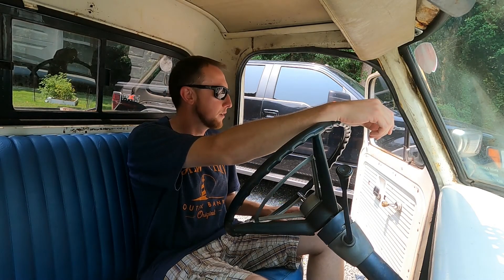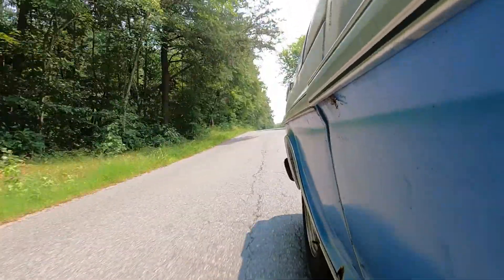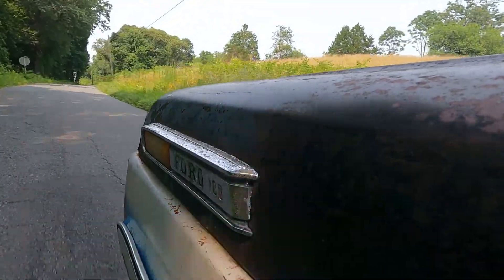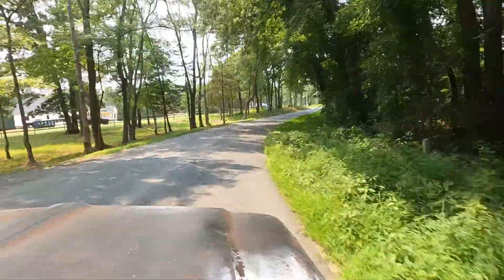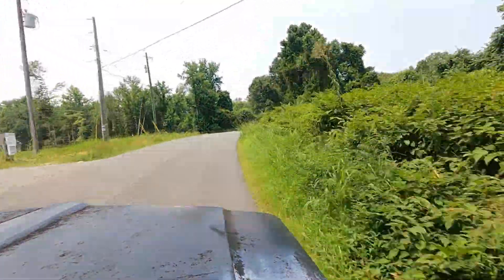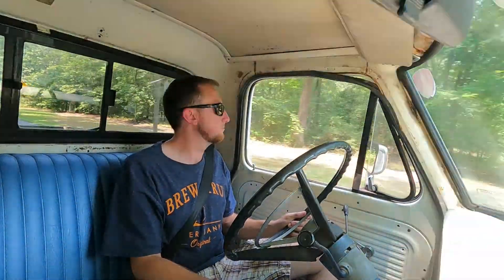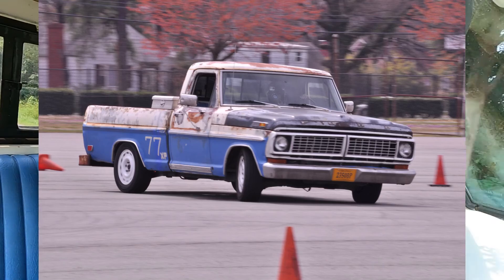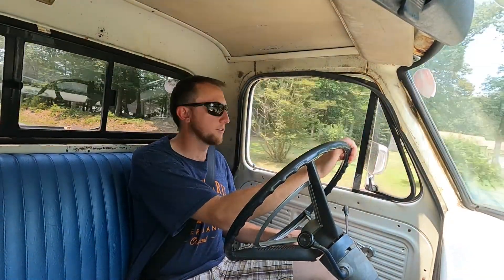Vic-Swapped F100 One-Take Drive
Taking our F100 Crown Hick for a drive on some backroads